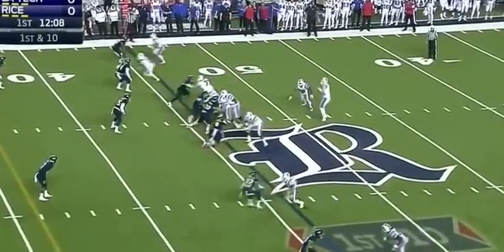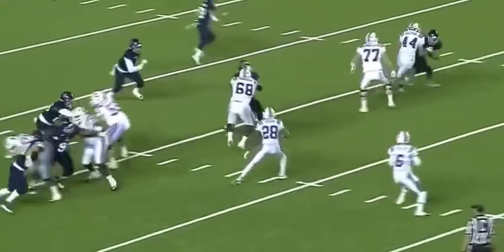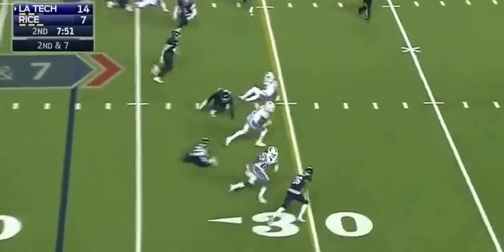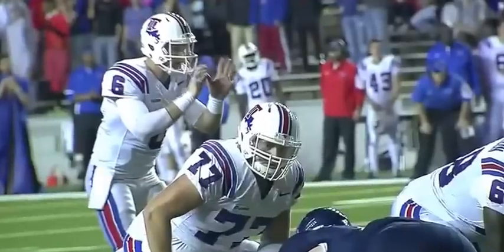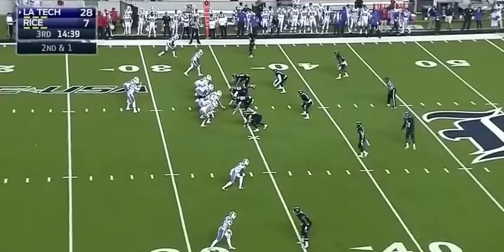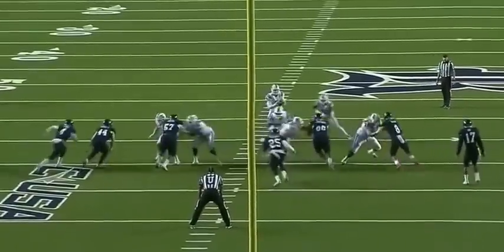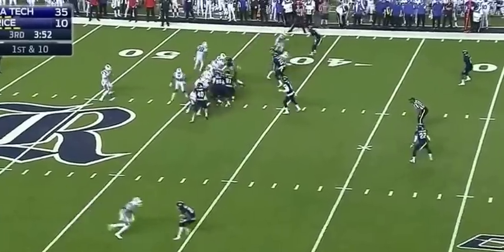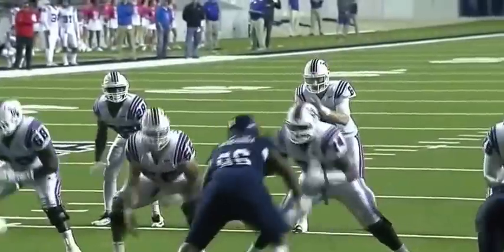Jeff Driskel - Louisiana Tech Football - QB - 2015 Rice Game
Jeff Driskel RS Sr QB La Tech vs. Rice 2015 Highlights
Game: 17 comp 26 att 320 pass yards 4 TD 0 Int
6'4" 231 pounds